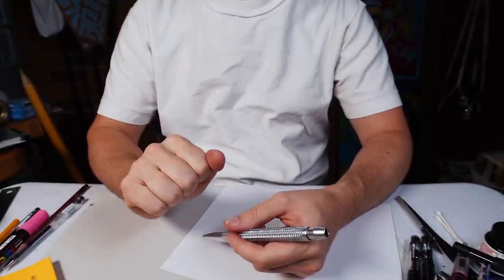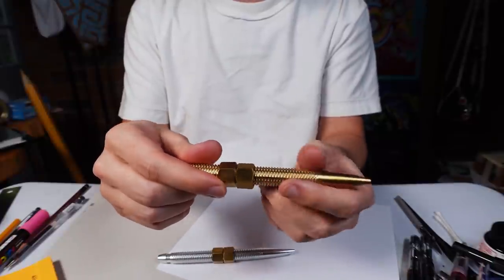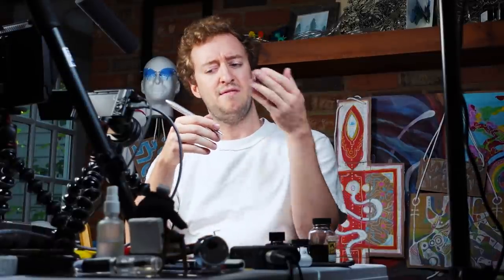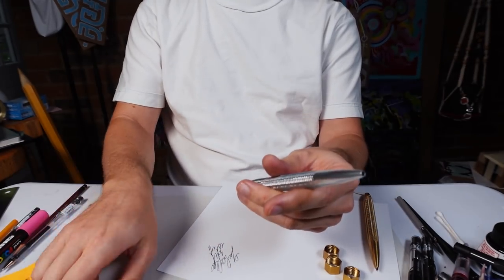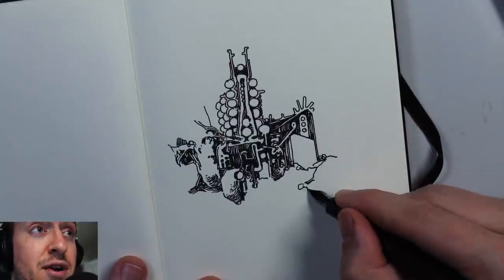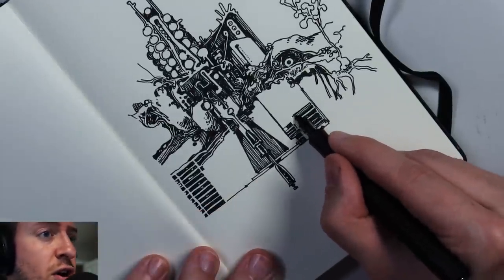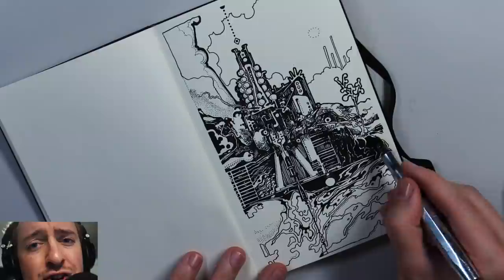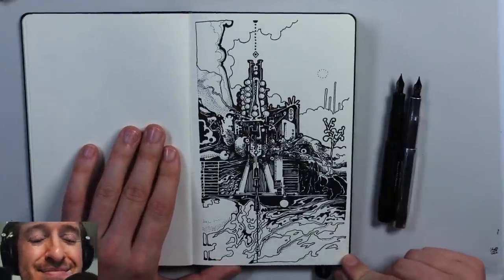This pen is amazing... and I wish it wasn't a pen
These pens are incredibly fun to play with. The metal construction and precision machining is very satisfying, but the features that make the pens such incredible fidget toys inhibit their utility as pens.

Get my new Peter Pen here if it's still in stock!